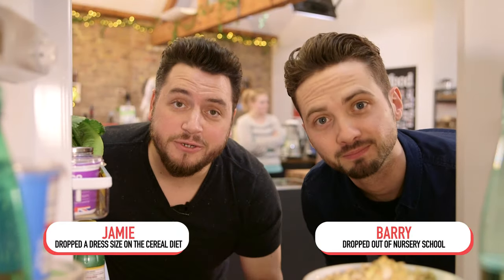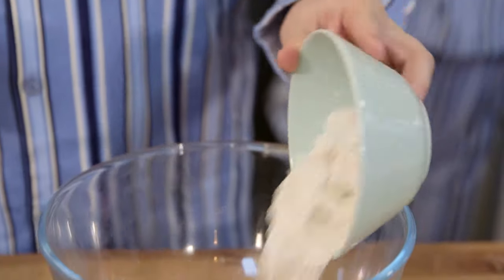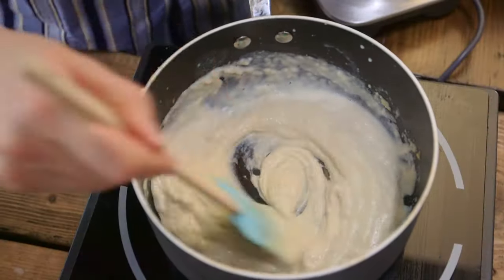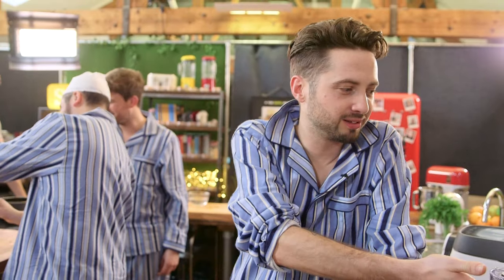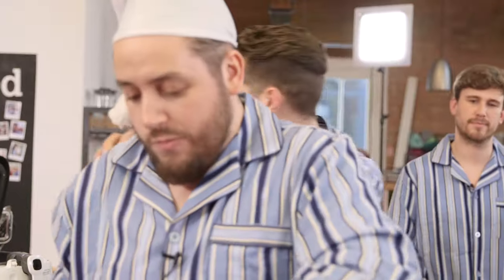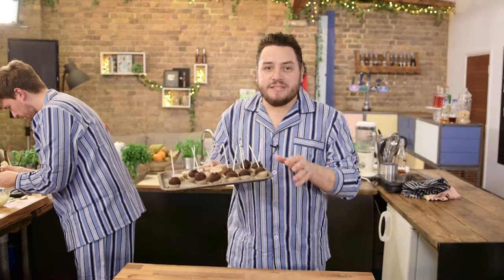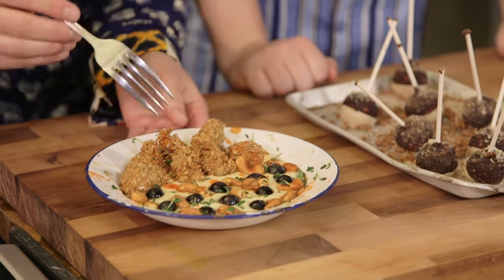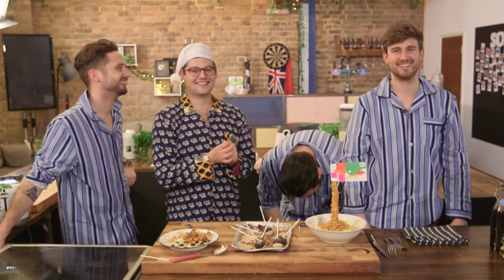THE ULTIMATE CEREAL BATTLE | Sorted Food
It’s time for another ULTIMATE BATTLE! This week we are doing some questionable things with cereal.

Don’t forget to check out the AfterTaste video in the link below and vote for your favourite recipe in the poll on the video!